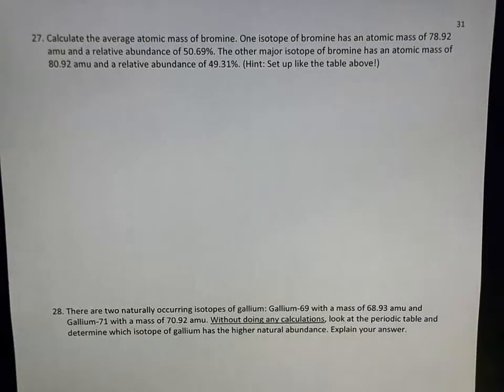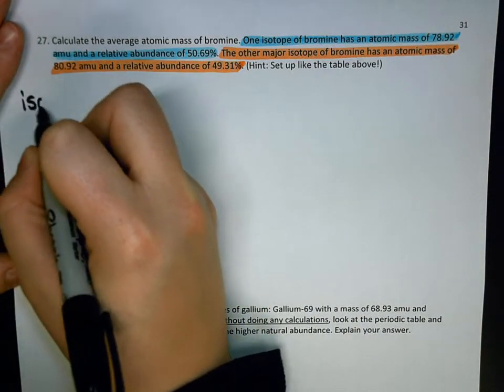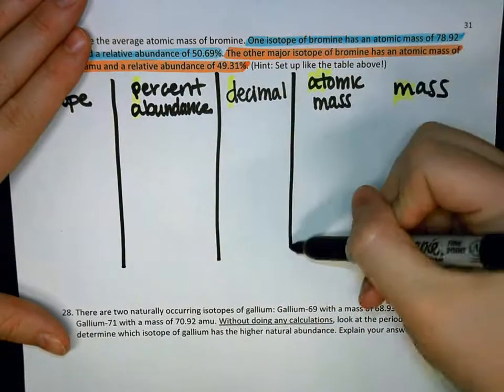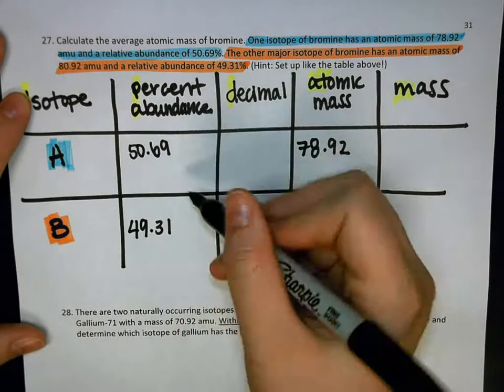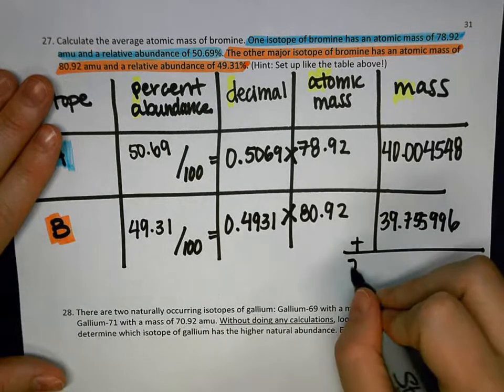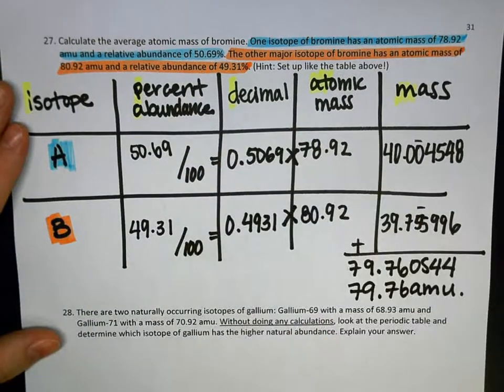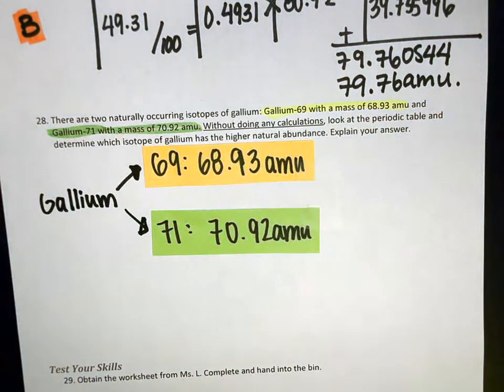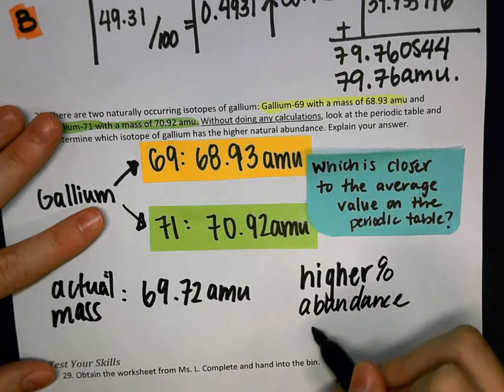Weighted Average of Isotopes - Table Method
Find the weighted average of isotopes using the table method.